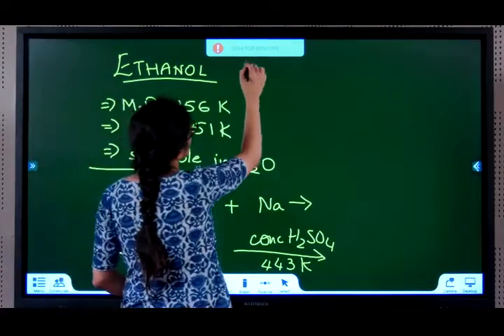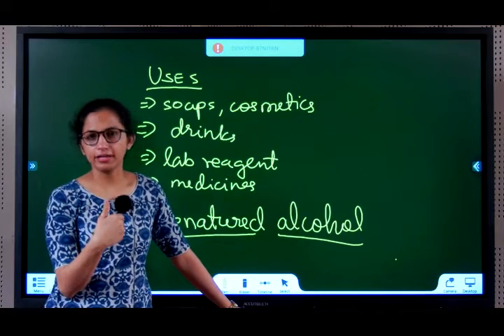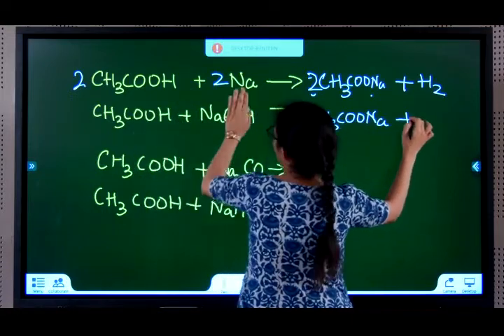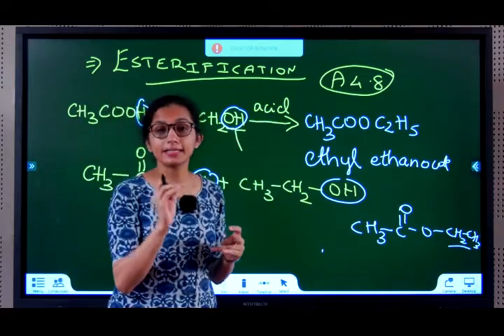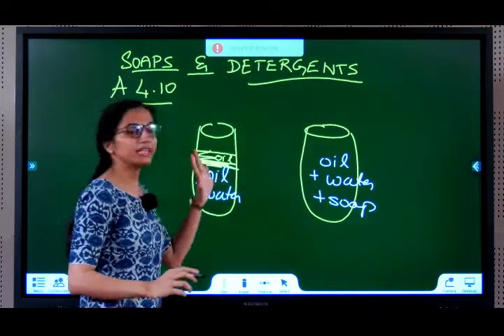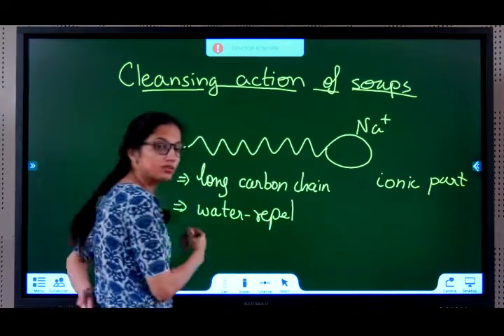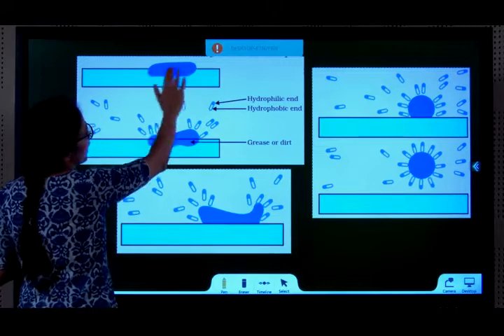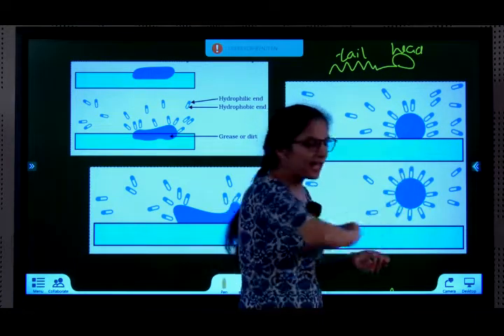Chapter 4 | CARBON AND ITS COMPOUNDS - Part 5 | NCERT Science Class X